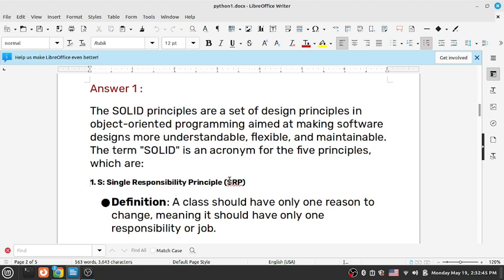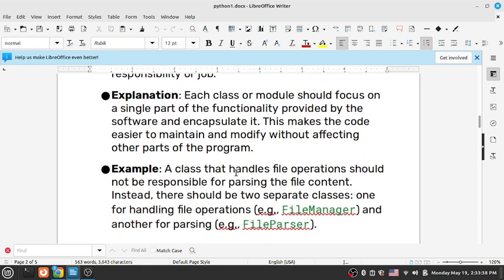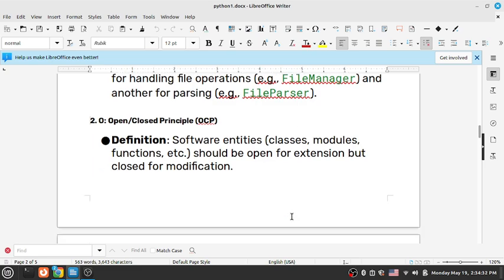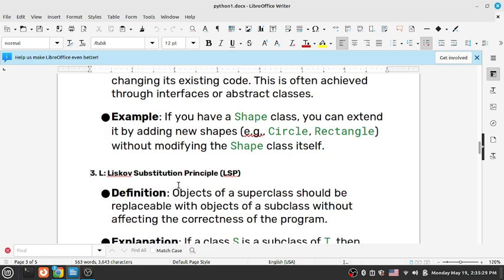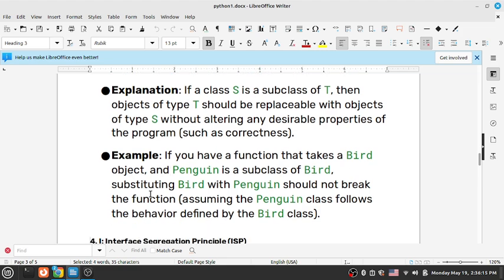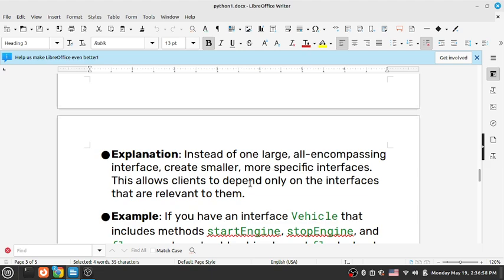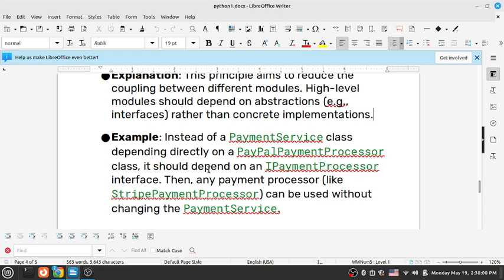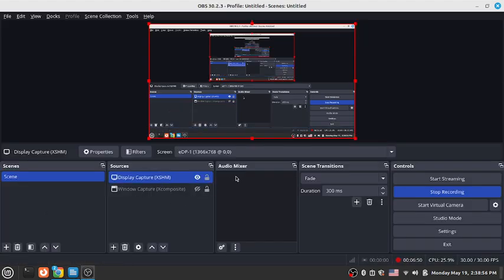Python Class 1 - Solid principle in Programming Language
SOLID Principles explanations with code examples
    The Single Responsibility Principle
    The Open-Closed Principle
    The Liskov Substitution Principle
    The Interface Segregation Principle
    The Dependency Inversion Principle